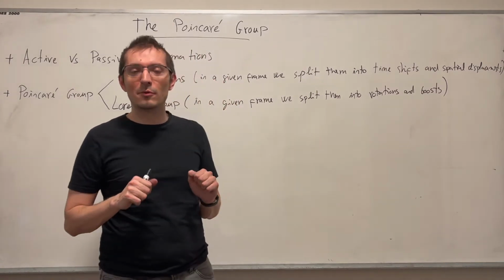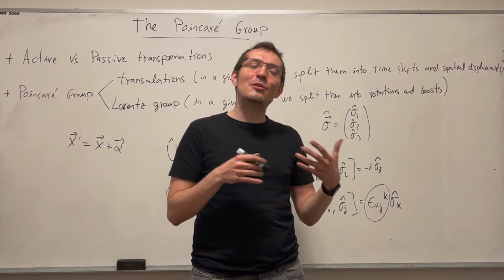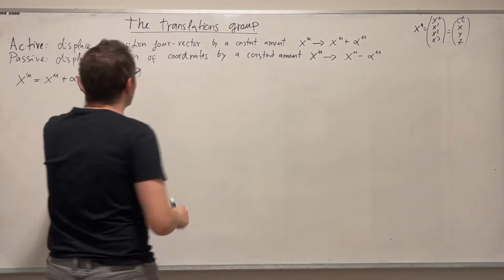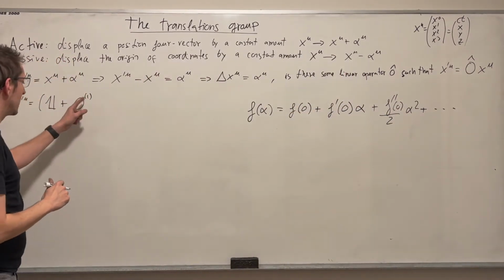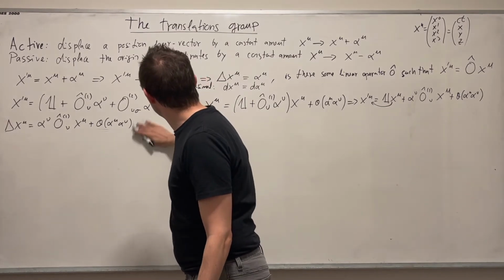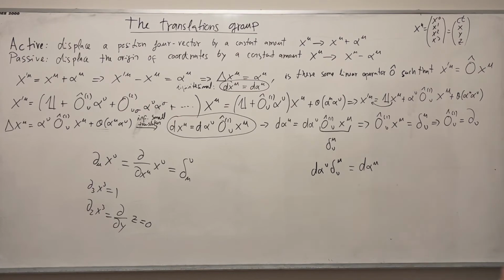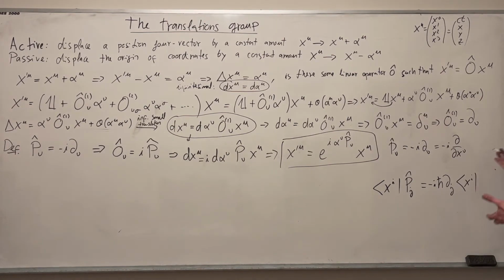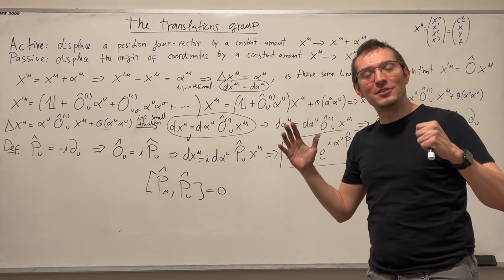Intro to General Relativity - 07 - The Poincaré Group Part 1: The translations group